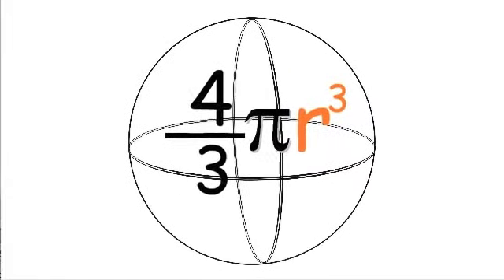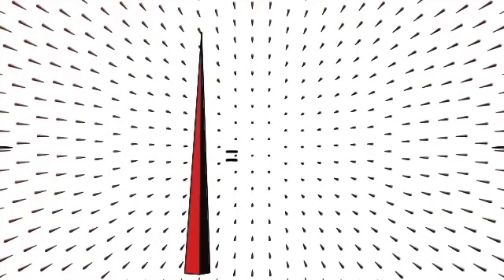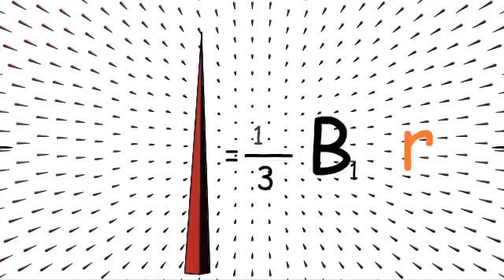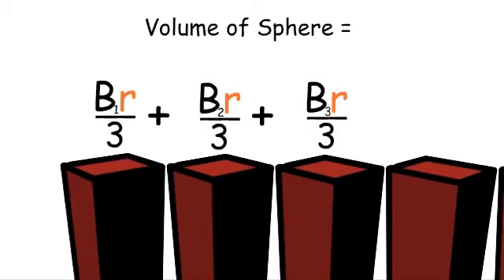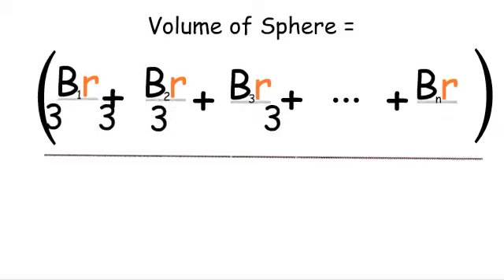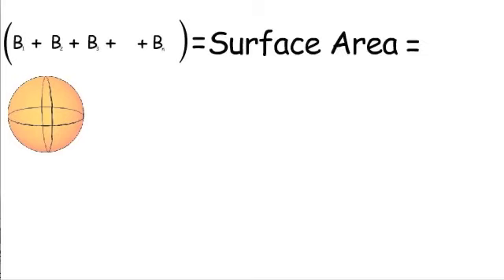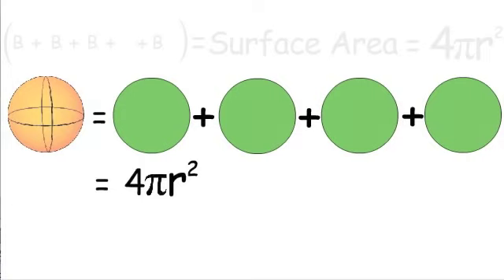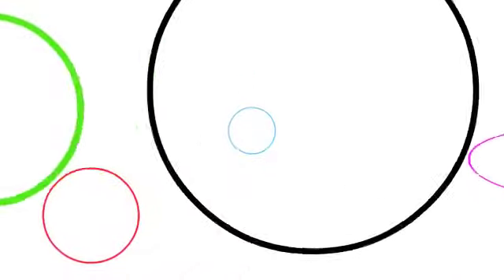geometri animasyon Küre